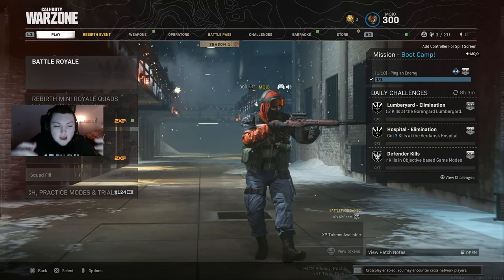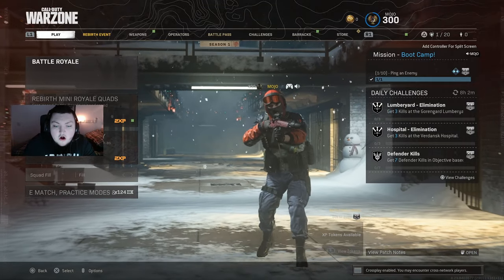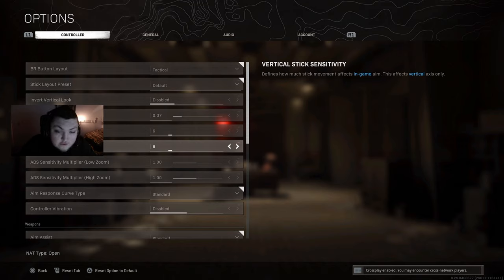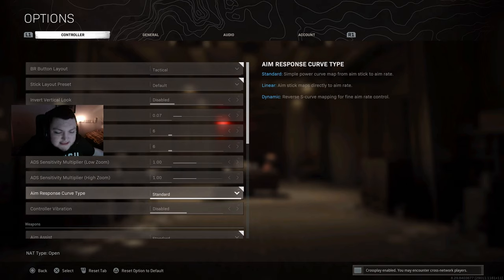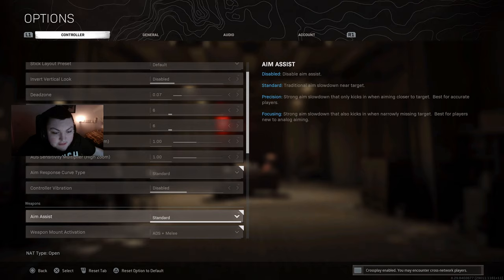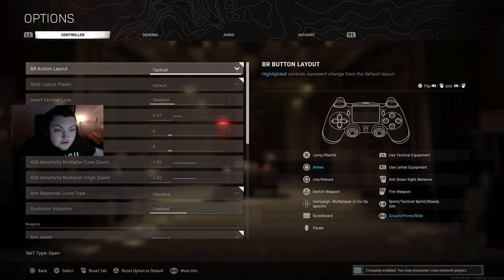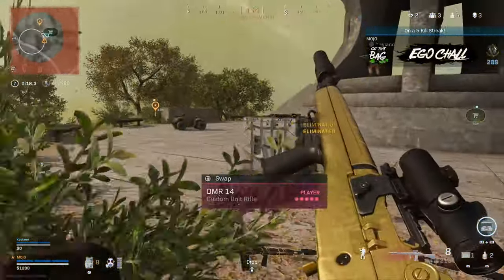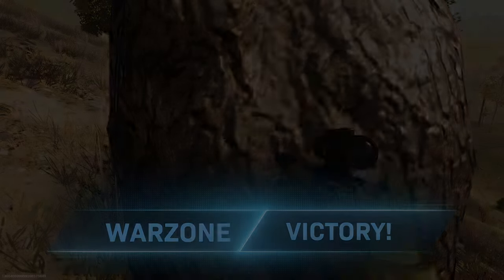WARZONE SEASON 1 The BEST SETTINGS For CONSOLE AND PC (Modern Warfare Aim Tips)